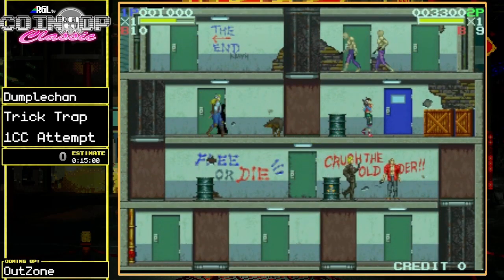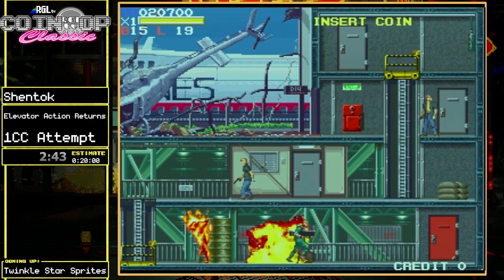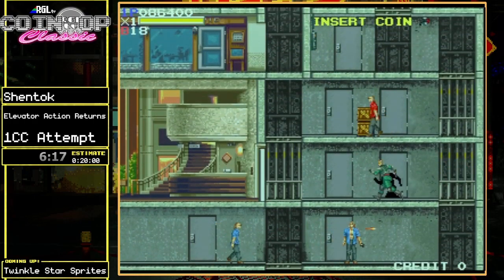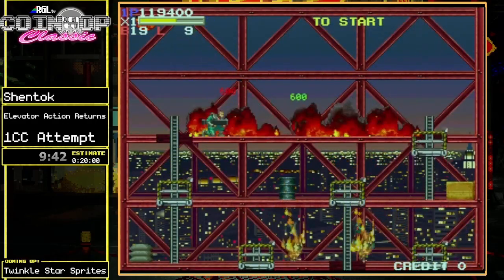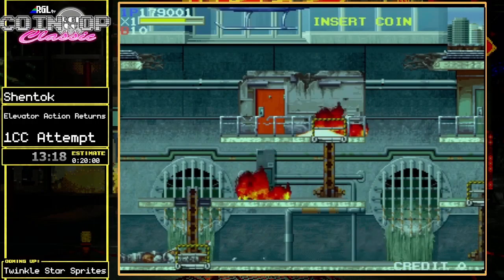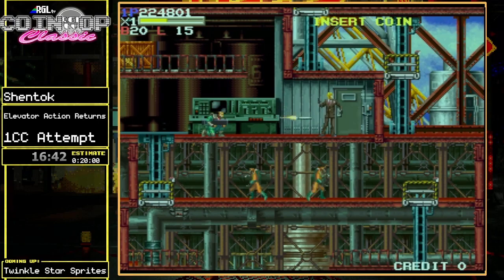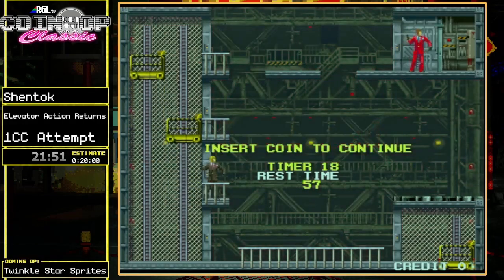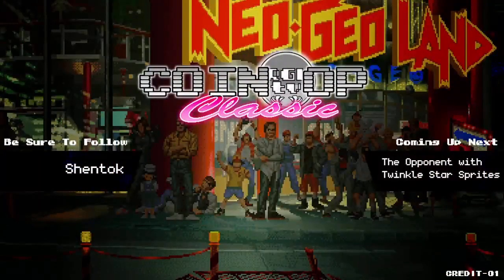RGL Coin-op Classic 2022 - (006) Elevator Action Returns (1CC Attempt) by Shentok